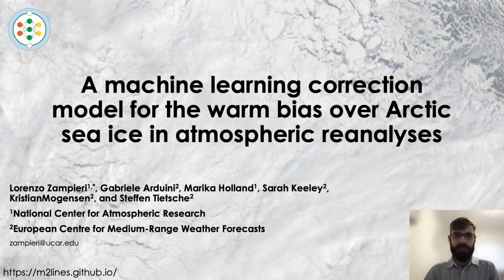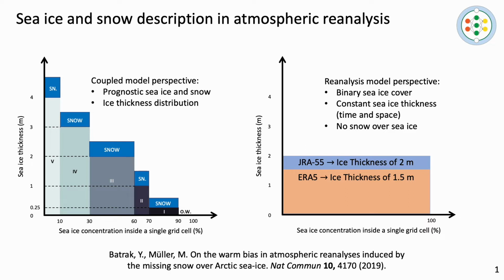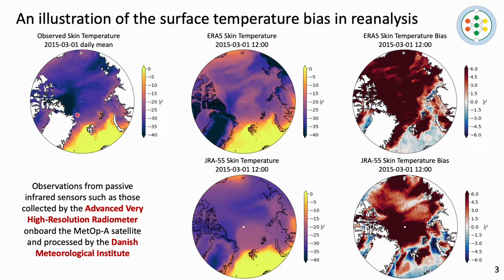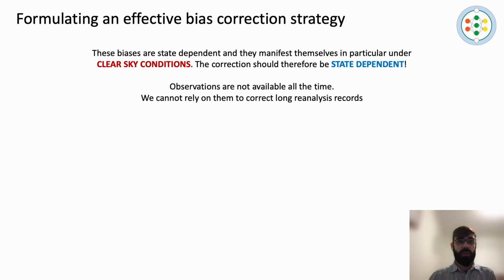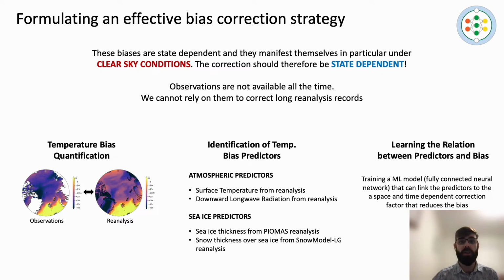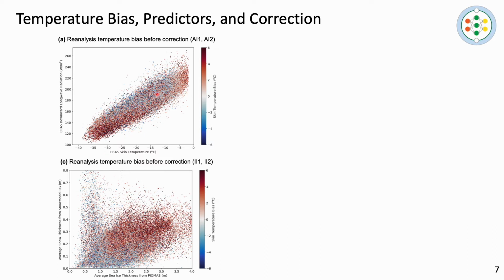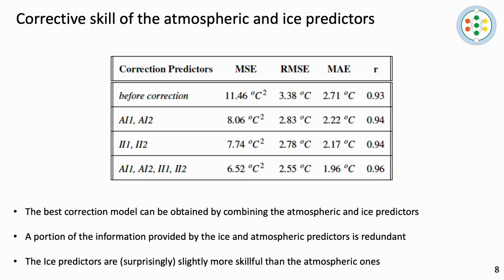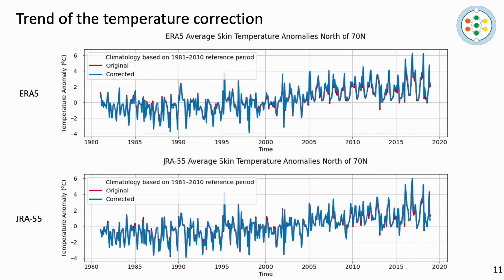OSM22 - Lorenzo Zampieri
A machine learning correction model for the warm bias over Arctic sea ice in atmospheric reanalyses.